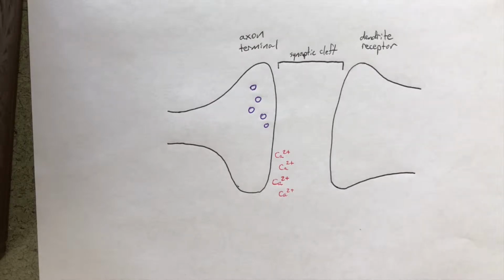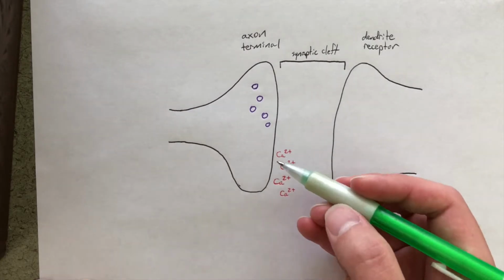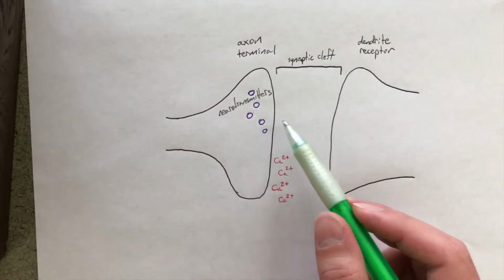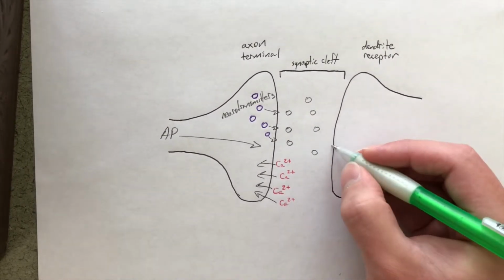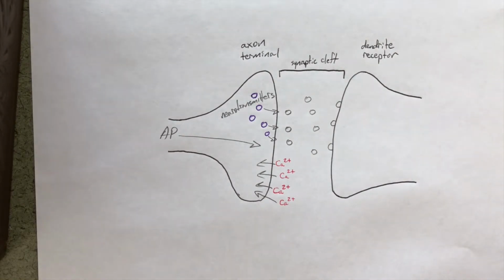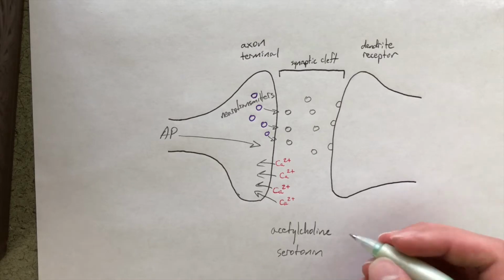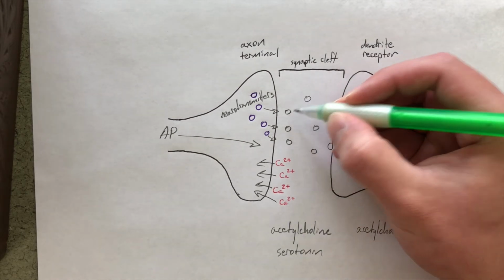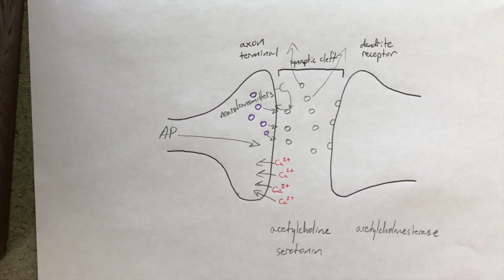The Synapse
How does the neuron synapse work?